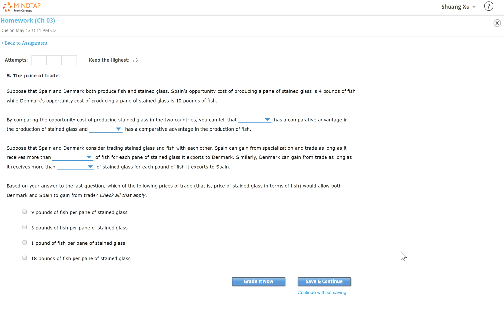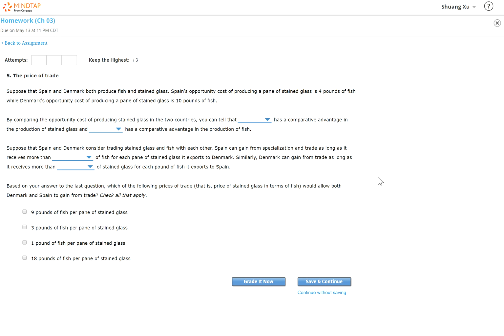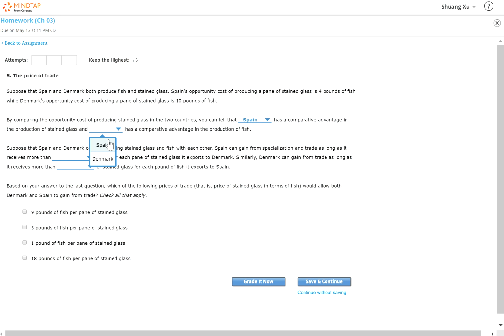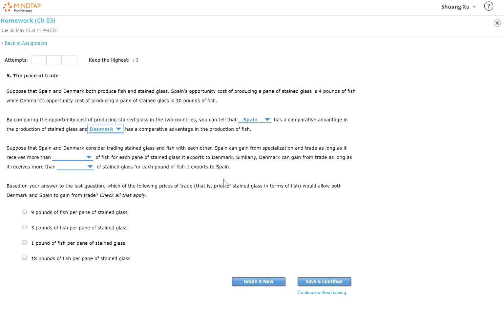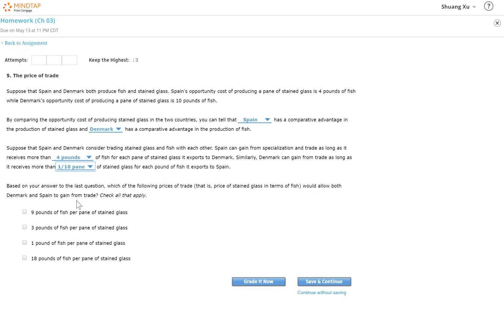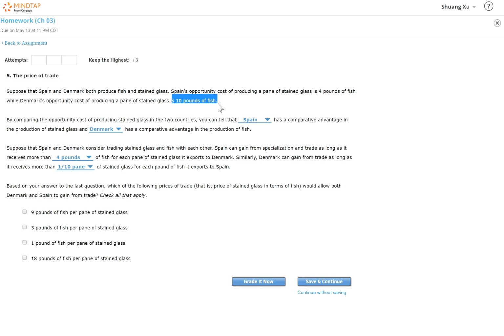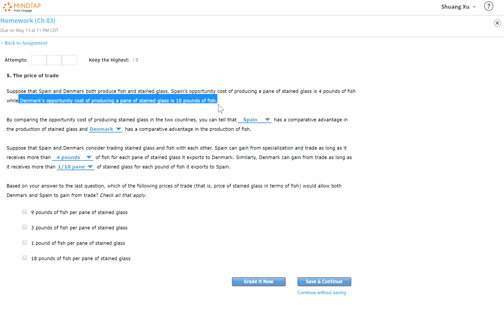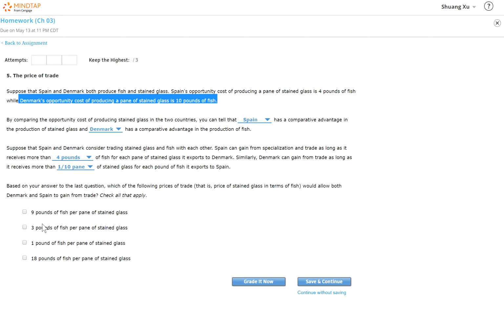Trade Chapter 3 Question 5